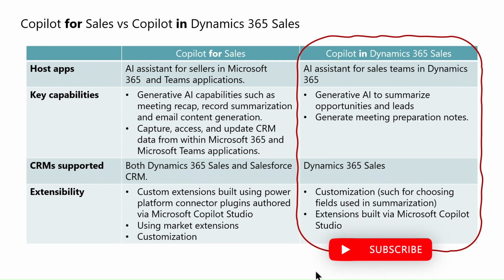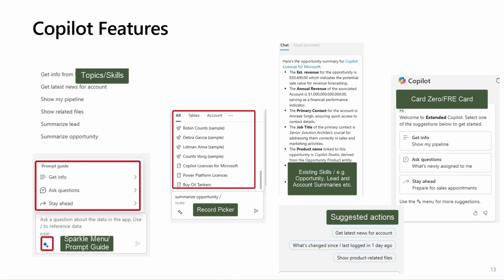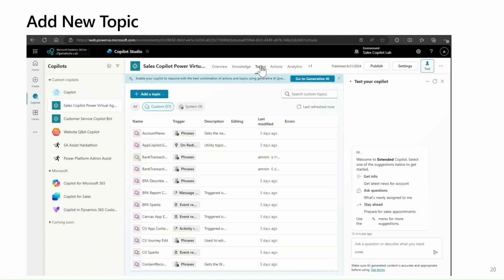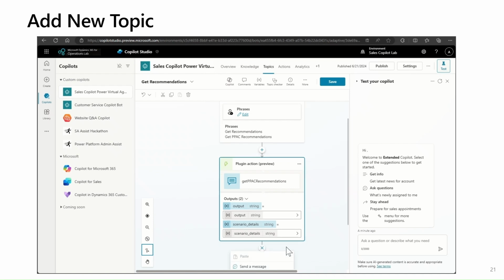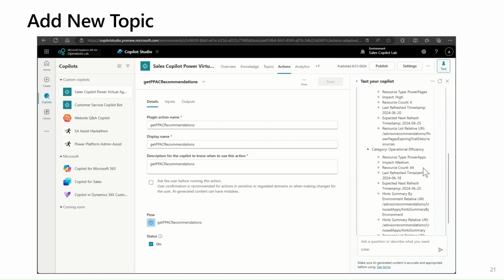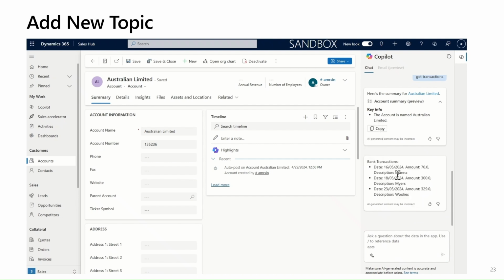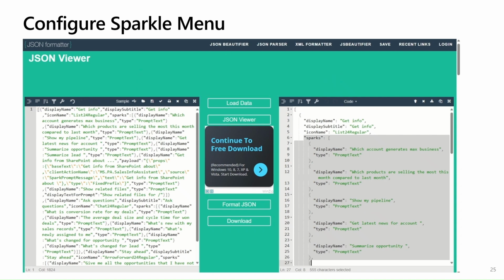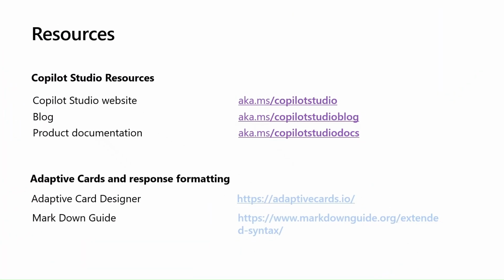Copilot in Sales: Extensibility Part 1 | FastTrack Dynamics 365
In this special series from Amreek Singh of the Dynamics365 #FastTrack team, you'll discover everything you need to know about how to extend Copilot in Sales.

Our first session focuses on the importance of extensibility, the use of Copilot Studio for customization, and various extensibility options. Learn how to add new topics/skills, including integrating third-party systems for real-time data retrieval, and take the next step to embrace Copilot in sales as a core solution.

This longer "D365 Bite" gives you a bit more to digest, so take your time as we prepare the remaining episodes. While you're waiting, check out the complete series on our DYnamics365Community YouTube channel.